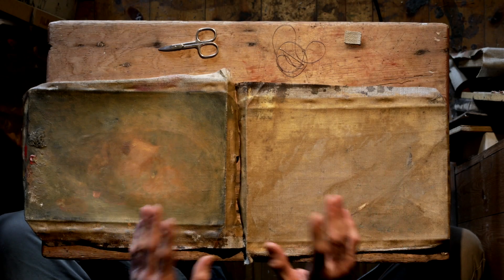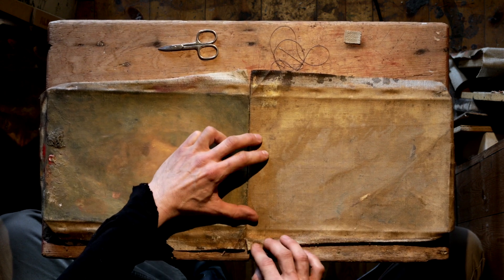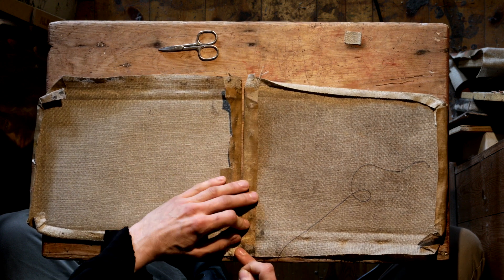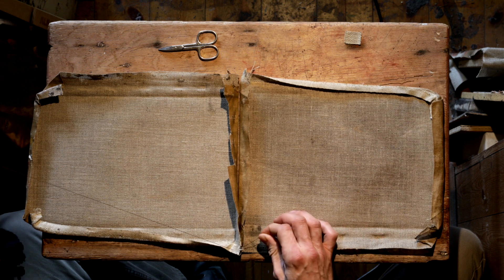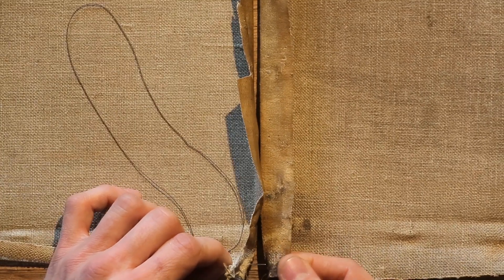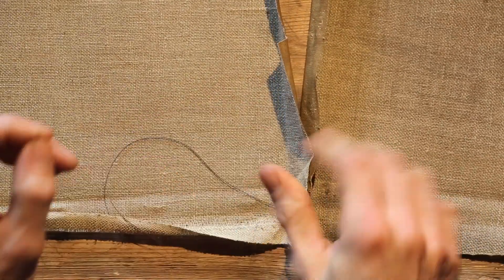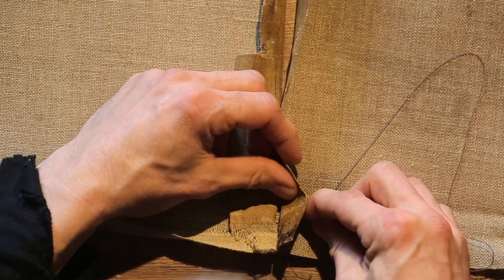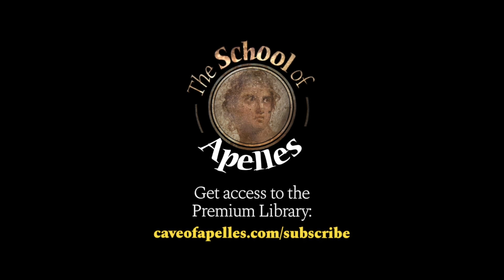How to Enlarge Your Canvas by Sewing | Demonstration by Jan-Ove Tuv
Having the need to expand your motif? In this video, Jan-Ove Tuv demonstrates how to enlarge your canvas by sewing two pieces of canvas together.

For this, you need:
• Two pieces of canvas
• Cotton-wrapped polyester thread
• A needle
• A Scissor

Fergus Ryan
Matthias Proy
Børge Moe
Eivind Josten

Would you like to get access to the full segment and more exclusive content from The School of Apelles?

It is the only way to make sure that you receive content from us on a regular basis